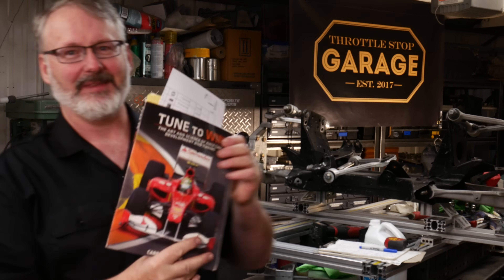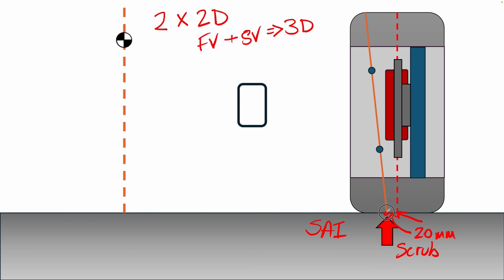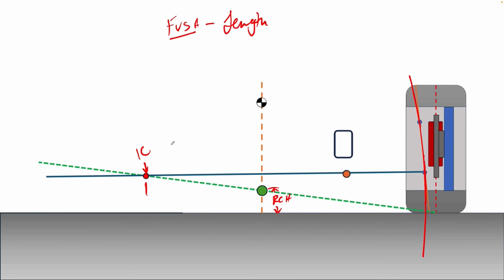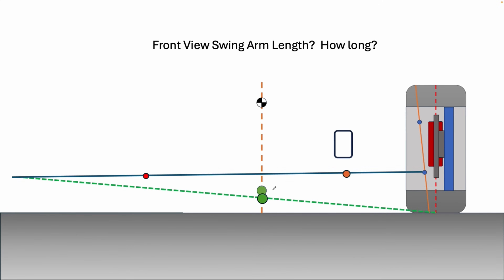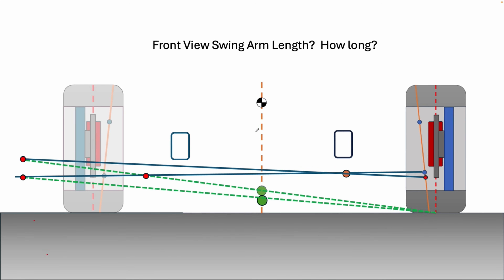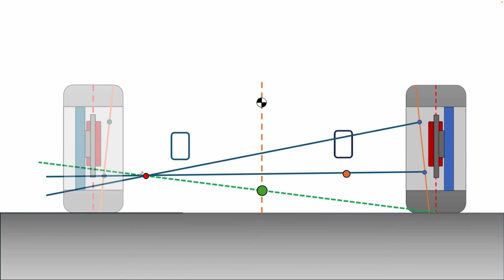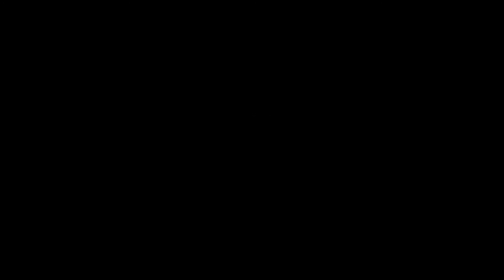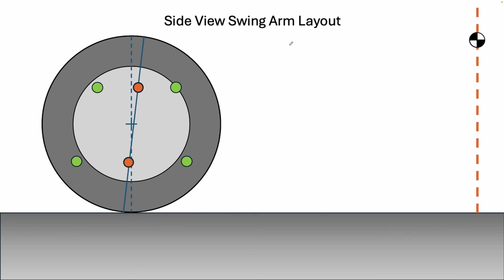Suspension Design - Take 2 - New and Improved and in 3D! My attempt at doing the impossible.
This video covers my deep dive down the rabbit hole of suspension kinematics.  I've tried everything to get a better understanding and I may have something worked out.  I spent a lot of time on the 2 X 2D method, only to find that it did not correlate to the 3D model!  I now think I may be done.